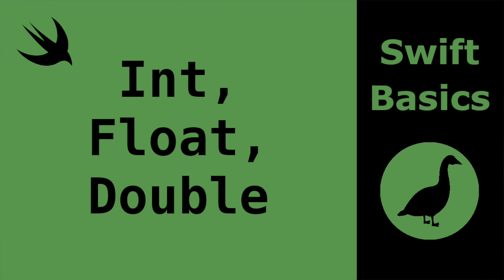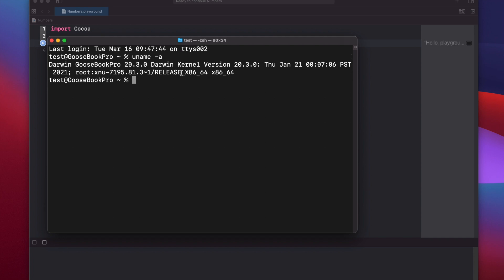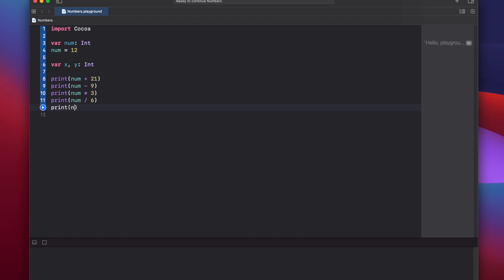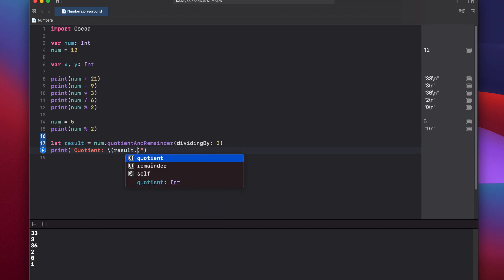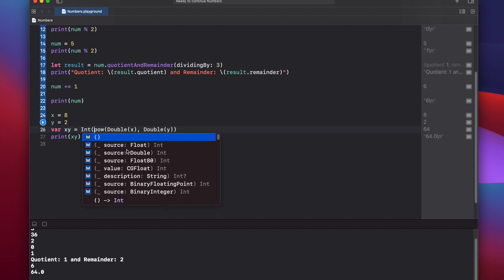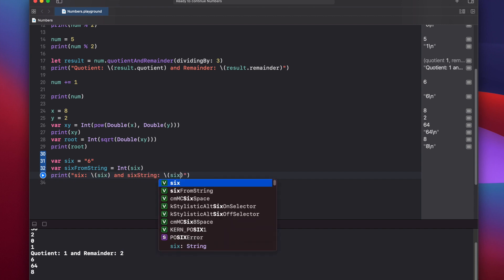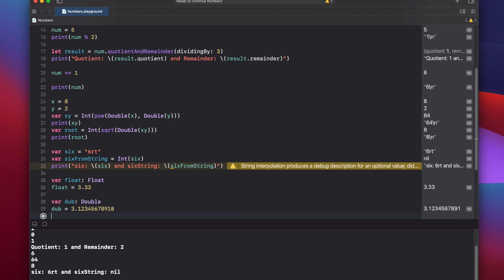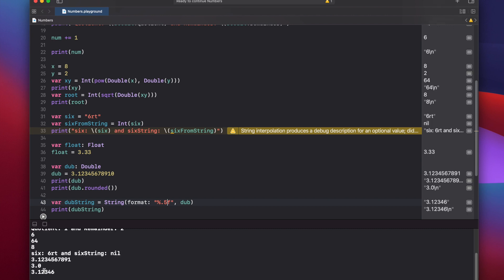Swift Tutorial: Int, Float, Double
In this Swift tutorial video we'll look at integer, float, and double in the macOS programming language, inside of an Xcode playground. We will learn basic math operations (addition, subtraction, multiplication, division, modulo, power, square root), converting integers to strings, working with float and double values, double string formatting and rounding

00:00 Intro
00:11 Playground
01:00 32-bit or 64-bit
02:28 Numerical operations
03:36 Modulo, quotient, remainder
05:17 Power and square root
06:55 Integer to string
08:15 Float and double
09:04 Decimal formatting
10:40 End

and

Mr. Macintosh
and